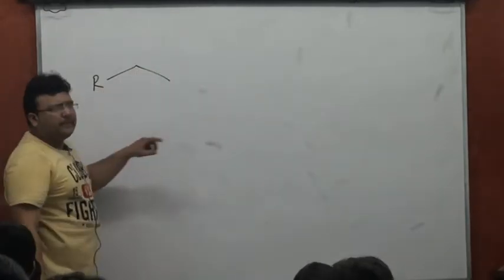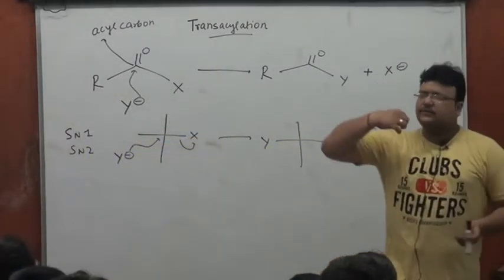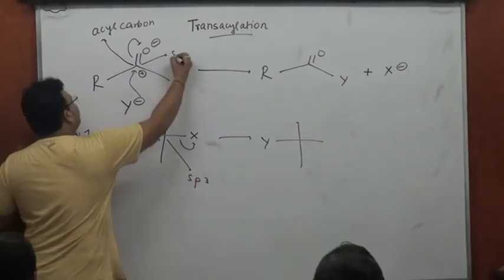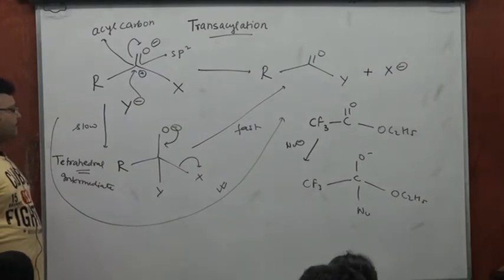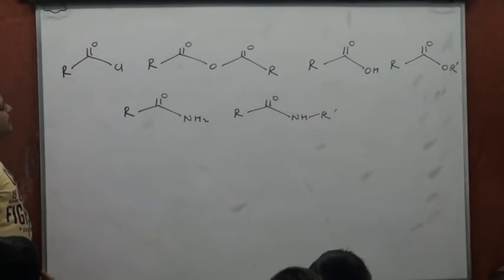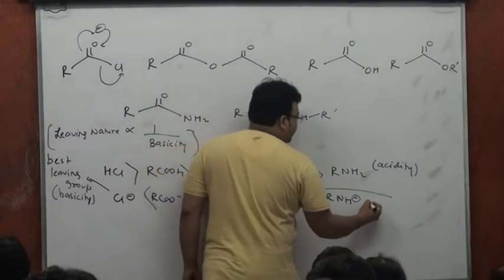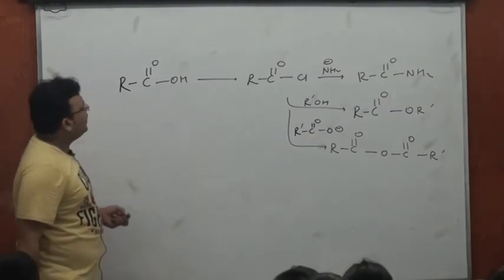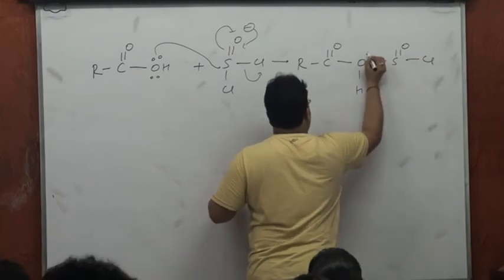Carboxylic acids part 2 by Ritesh Pandey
Organic Chemistry video for IIT JEE MAINS/ADVANCED, NEET, AIIMS, BITSAT, OLYMPIADS, CBSE, ISC etc..